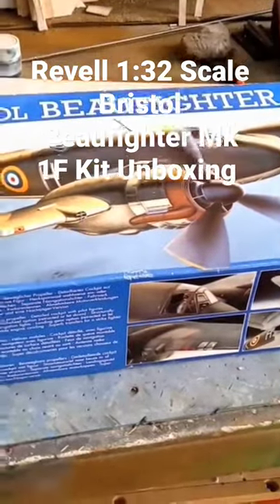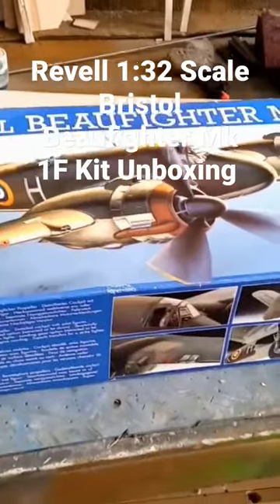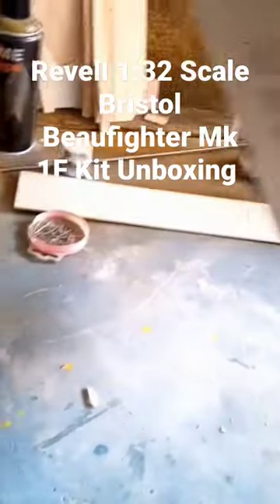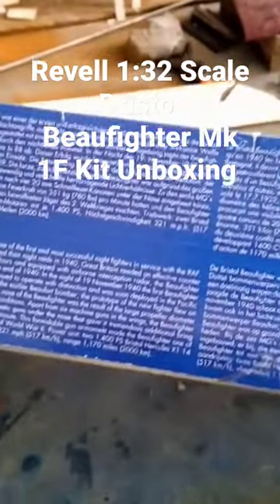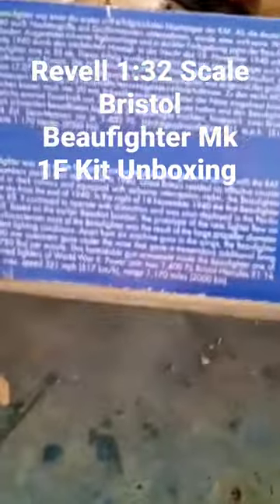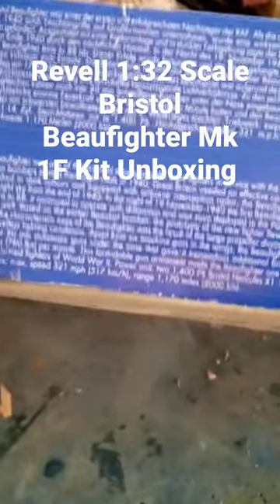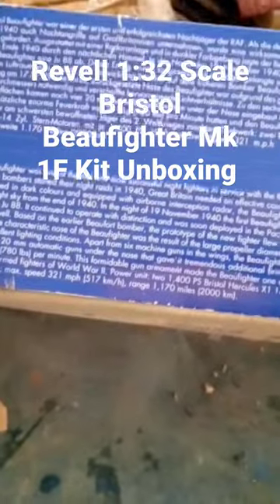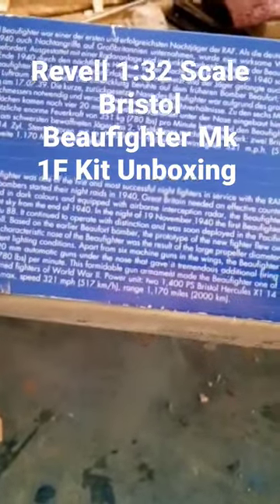Revell 1:32 Scale Bristol Beaufighter Kit Unboxing Short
The Bristol Type 156 Beaufighter (often called the Beau) is a British multi-role aircraft developed during the Second World War by the Bristol Aeroplane Company. It was originally conceived as a heavy fighter variant of the Bristol Beaufort torpedo bomber. The Beaufighter proved to be an effective night fighter, which came into service with the Royal Air Force (RAF) during the Battle of Britain, its large size allowing it to carry heavy armament and early airborne interception radar without major performance penalties. The Beaufighter was used in many roles; receiving the nicknames Rockbeau for its use as a rocket-armed ground attack aircraft and Torbeau as a torpedo bomber against Axis shipping, in which it replaced the Beaufort. In later operations, it served mainly as a maritime strike/ground attack aircraft, RAF Coastal Command having operated the largest number of Beaufighters amongst all other commands at one point. The Royal Australian Air Force (RAAF) also made extensive use of the type as an anti-shipping aircraft, such as during the Battle of the Bismarck Sea. The Beaufighter saw extensive service during the war with the RAF (59 squadrons), Fleet Air Arm (15 squadrons), RAAF (seven squadrons), Royal Canadian Air Force (four squadrons), United States Army Air Forces (four squadrons), Royal New Zealand Air Force (two squadrons), South African Air Force (two squadrons) and Polskie Siły Powietrzne (Free Polish Air Force; one squadron). Variants of the Beaufighter were manufactured in Australia by the Department of Aircraft Production (DAP); such aircraft are sometimes referred to by the name DAP Beaufighter. Large orders for the Beaufighter were placed around the outbreak of the Second World War, including one for 918 aircraft shortly after the arrival of the initial production examples. In mid-1940, during an official visit to Bristol's Filton facility by the Minister of Aircraft Production, Lord Beaverbrook, the minister spoke of the importance of the Beaufighter to the war effort and urged its rapid service entry. While the aircraft's size had once caused scepticism, the Beaufighter became the highest performance aircraft capable of carrying the bulky early airborne interception radars used for night fighter operations, without incurring substantial endurance or armament penalties, and was invaluable as a night fighter. For the maximum rate of production, sub-contracting of the major components was used wherever possible and two large shadow factories to perform final assembly work on the Beaufighter were established via the Ministry of Aircraft Production; the first, operated by the Fairey Aviation Company, was at Stockport, Greater Manchester and the second shadow, run by Bristol, was at Weston-super-Mare, Somerset. Output of the Beaufighter rose rapidly upon the commencement of production. Through 1940–41, the manufacturing rate of the Beaufighter steadily rose. On 7 December 1940, the 100th Filton-built aircraft was dispatched; the 200th Filton-built aircraft followed on 10 May 1941. On 7 March 1941, the first Fairey-built Beaufighter Mark I performed its first test flight; the first Weston-built aircraft reached the same milestone on 20 February 1941. The volume of production involved, along with other factors, had led to a shortage of Hercules engines being expected, jeopardising the aircraft's manufacturing rate. The next variant, the Beaufighter Mark II, used the Merlin engine instead. On 22 March 1941, the first production Beaufighter Mark II, R2270, conducted its maiden flight; squadron deliveries commenced in late April 1941. By mid-1941, manufacture of the Beaufighter varied to meet the demands of RAF Fighter Command and RAF Coastal Command. Early aircraft were able to be outfitted and perform with either command but later, the roles and equipment diverged, leading to the production of distinct models, distinguished by the suffixes F for Fighter Command and C for Coastal Command were used. Often, one command opted for modifications and features that the other did not. This occurred with the bellows-type dive brake that became standard for Coastal Command Beaufighters for its usefulness in torpedo-bombing. Production of the earlier Beaufort in Australia and the great success of British-made Beaufighters by the Royal Australian Air Force (RAAF), contributed to the Australian government deciding in January 1943 to manufacture Beaufighters under the Department of Aircraft Production (DAP) organisation at Fishermans Bend, Melbourne, Victoria from 1944. The DAP Beaufighter was an attack and torpedo bomber known as the "Mark 21". Design changes included Hercules VII or XVIII engines and some minor changes in armament. By September 1945, when British production ended, 5,564 Beaufighters had been built by Bristol and the Fairey Aviation Company at Stockport and RAF Ringway.